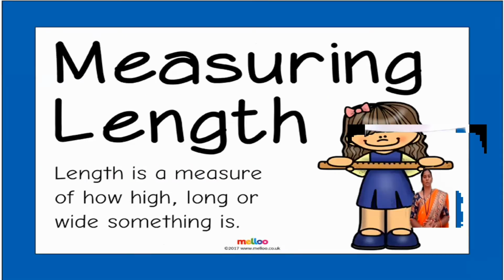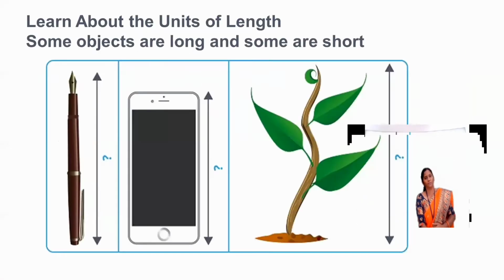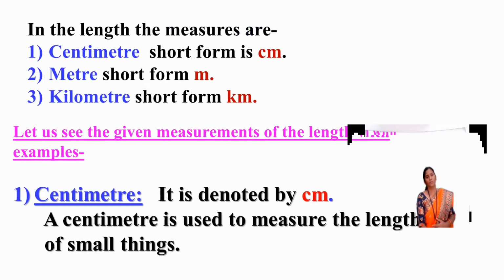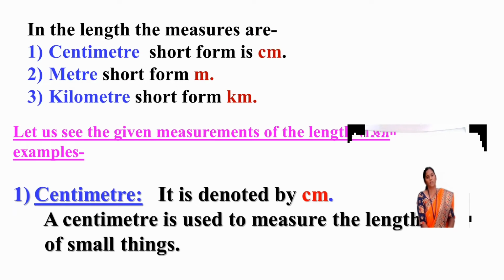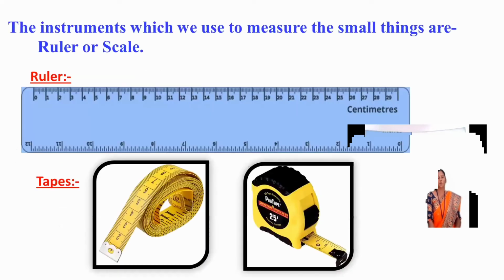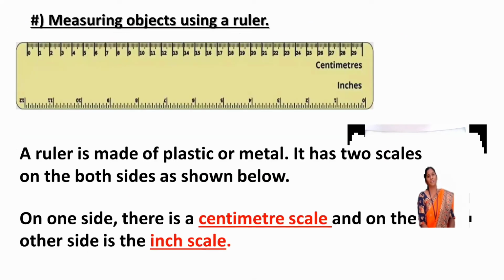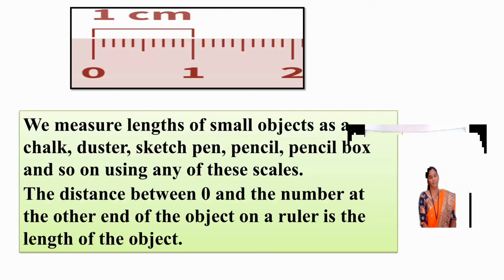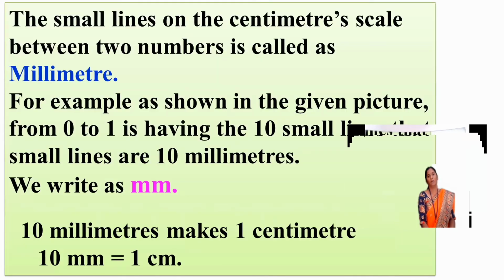Class II Maths | Measurements of Length in Centimetre | By Mrs Kiran Jagtap